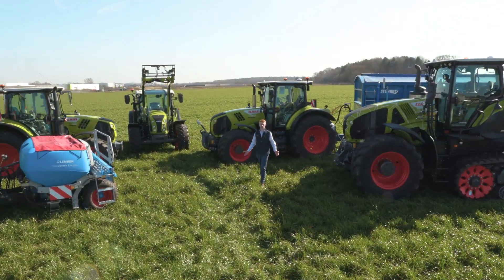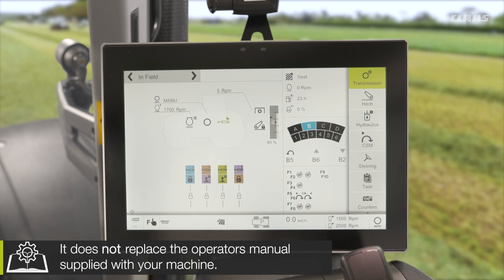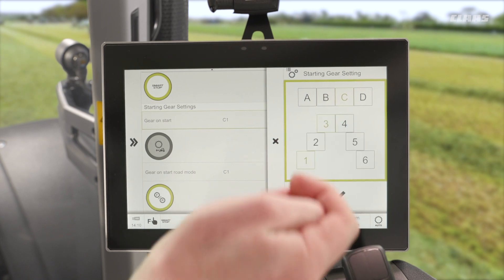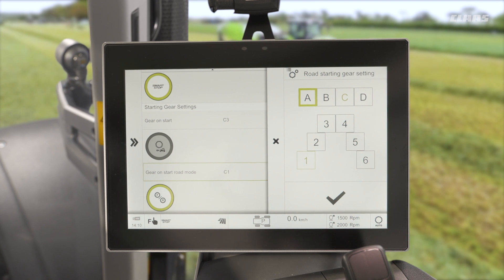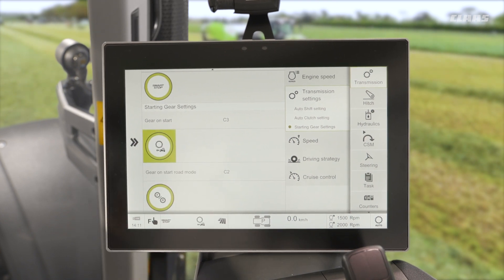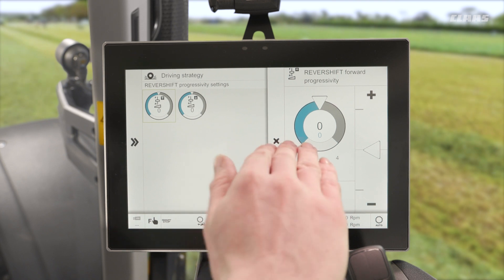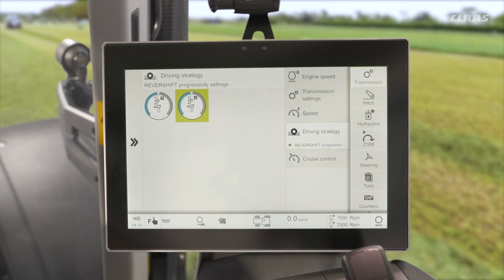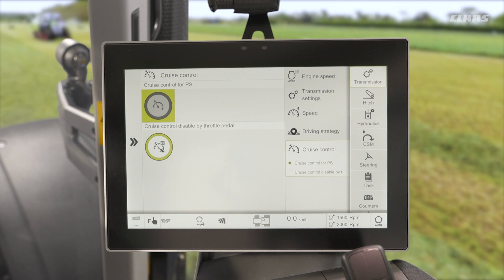HEXASHIFT General Settings | CEBIS CLAAS Tractor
In this video the general settings on the HEXASHIFT transmission is explained, for example how to select a new starting gear, also how to define a gear to shift to each time the machine moves off and lastly how to adjust the aggressively of the direction change. This applies to ARION 500, 600 with CEBIS and AXION 800 with CEBIS.